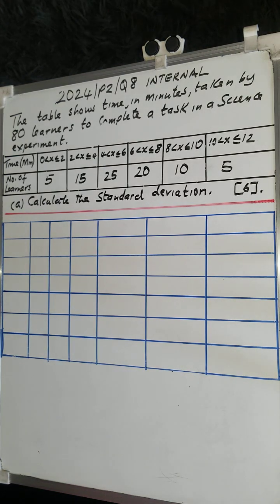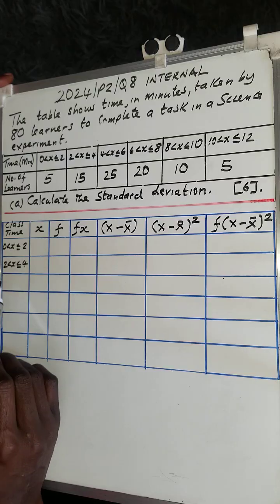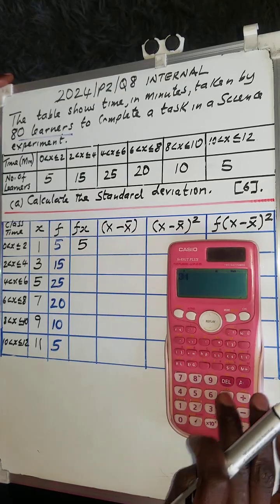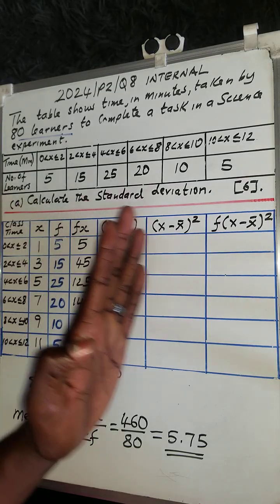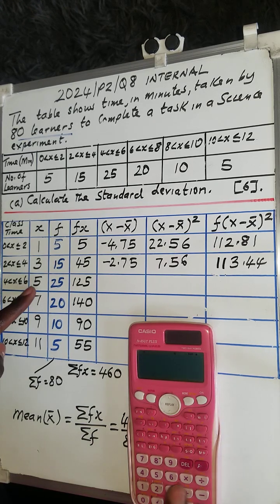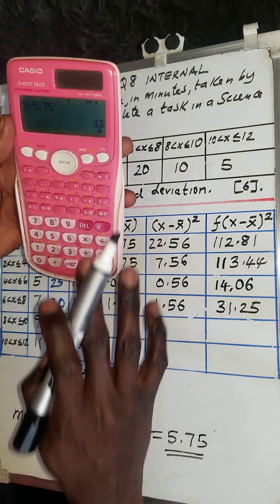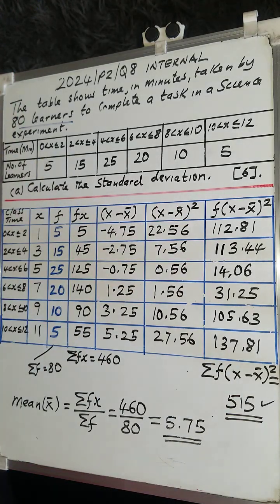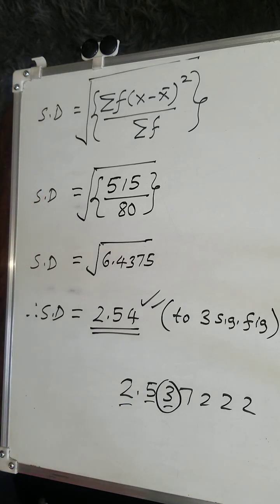2024/p2/Q8 standard deviation method 2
method 2 ...on calculating the standard deviation.